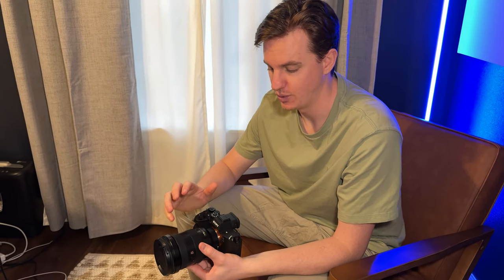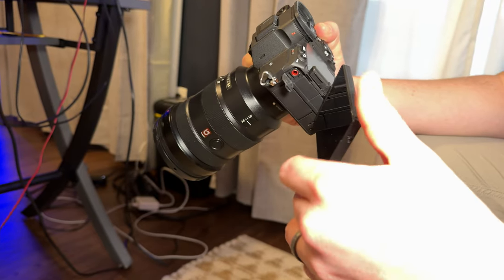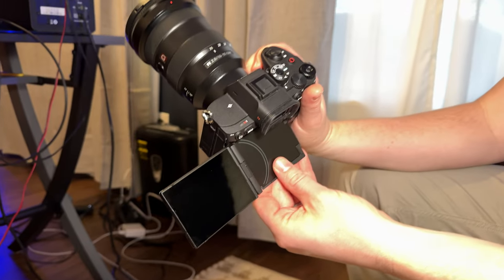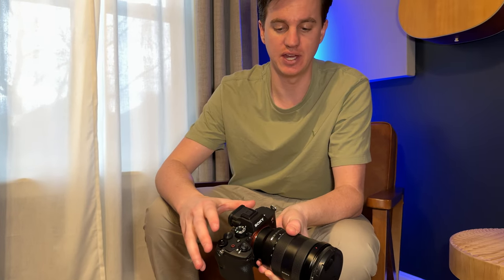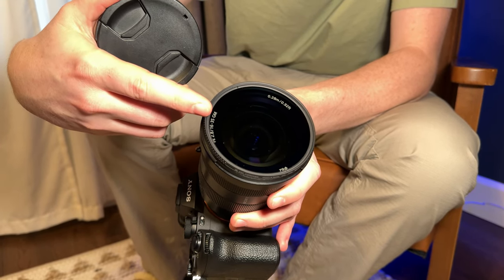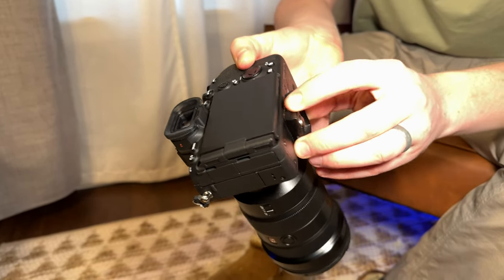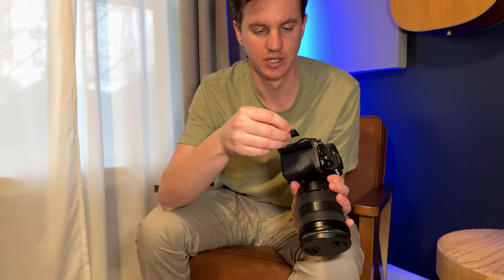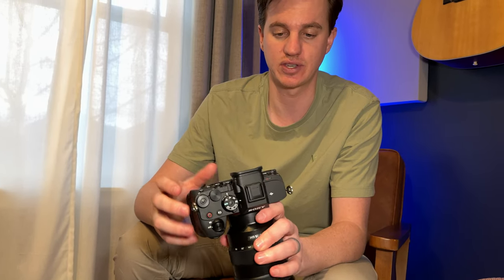We Share Why We Upgraded to the Sony a7R V Camera!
We've been playing with the idea of doing a camera upgrade for a while. We decided to pull the trigger on the new Sony a7R V mirrorless camera for a few key reasons that we talk about in this video.